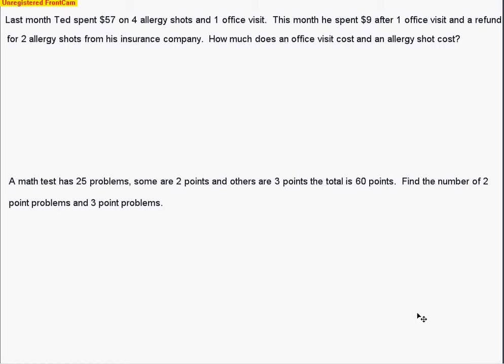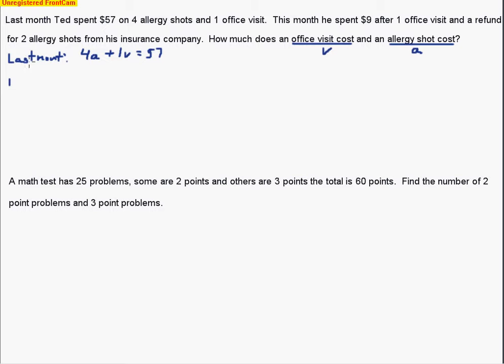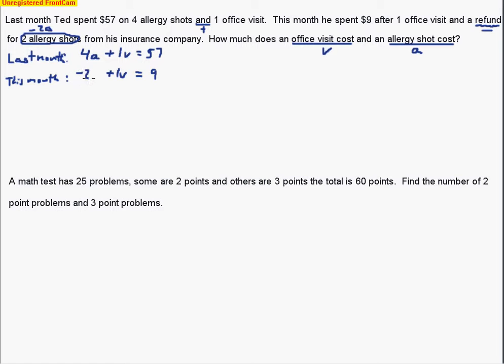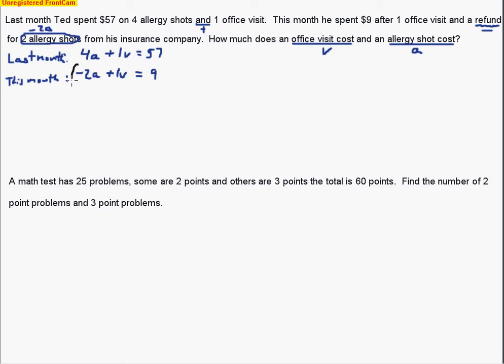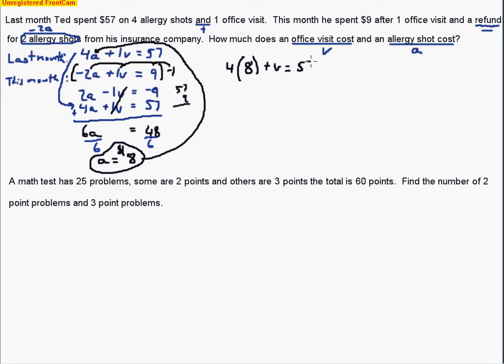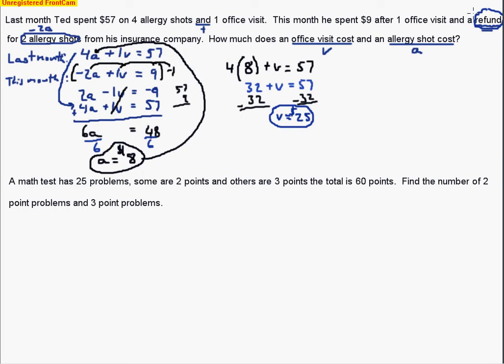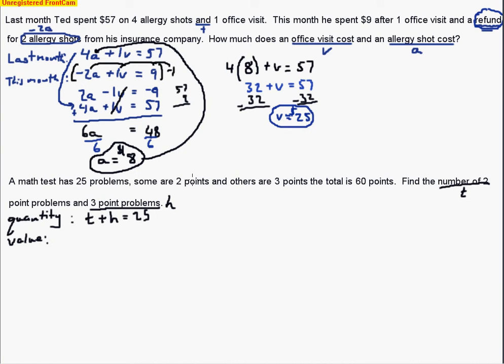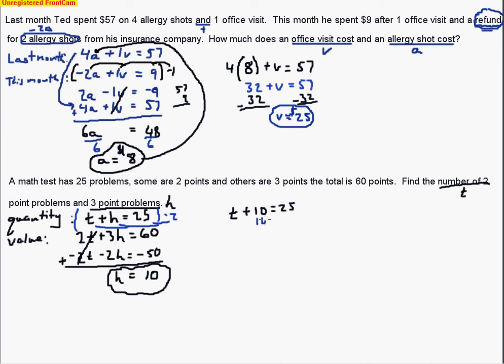Algebra B day 53 part 2